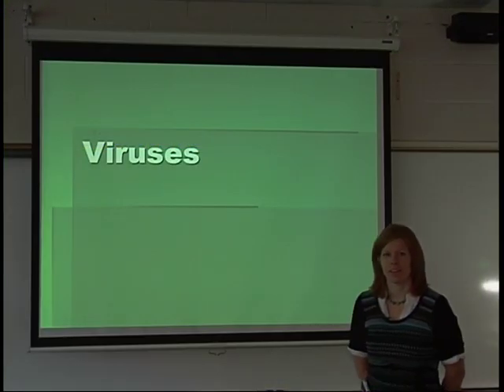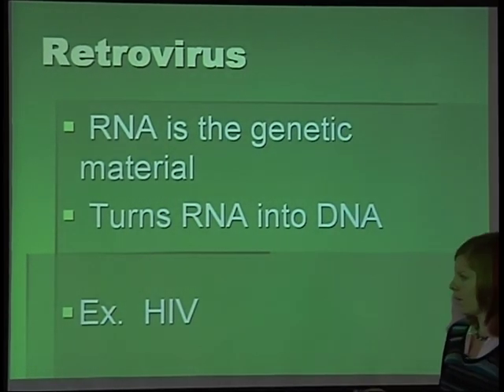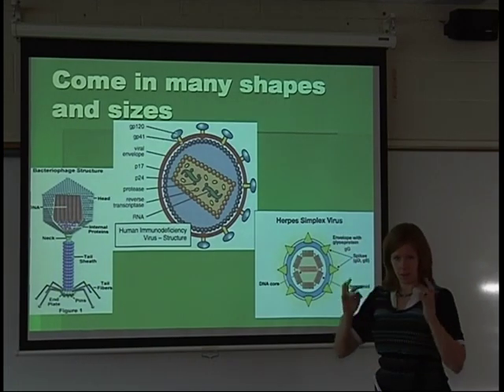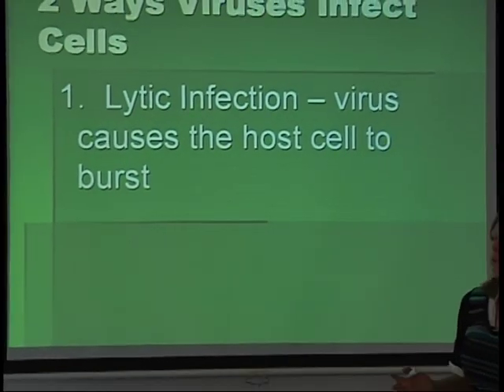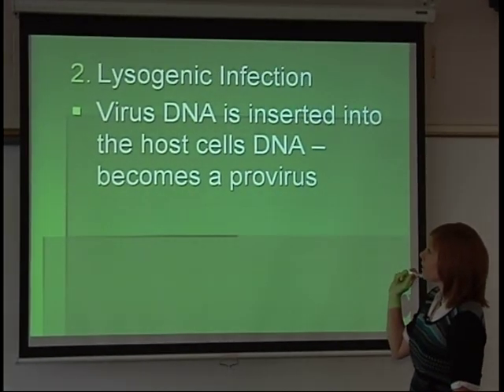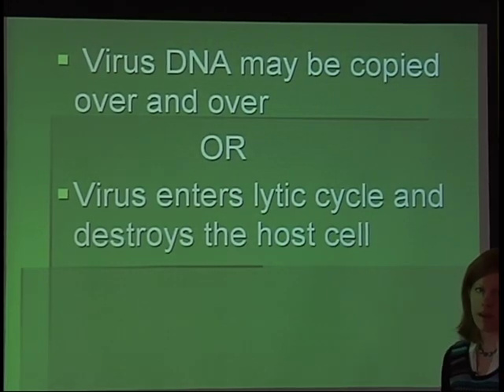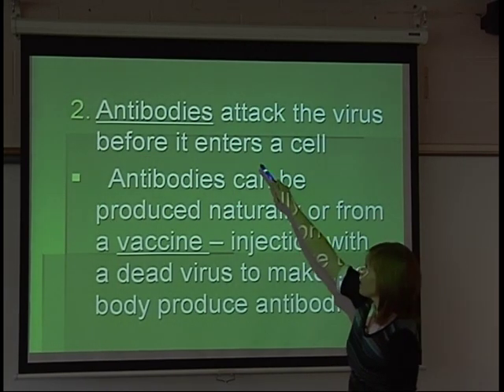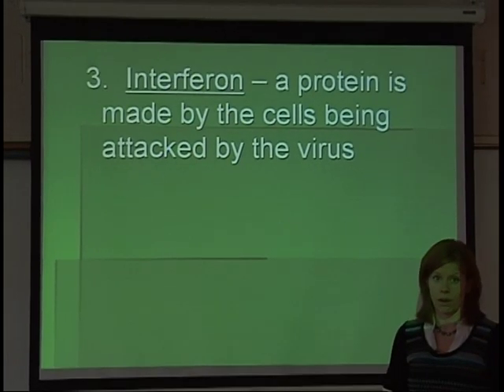Biology - The Scientific Methodd